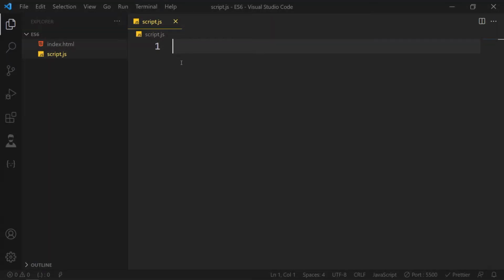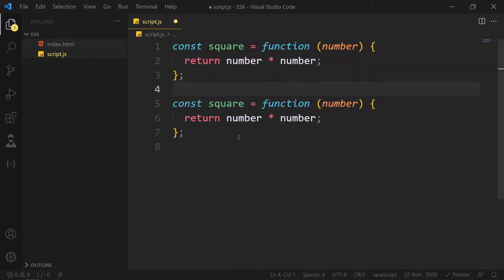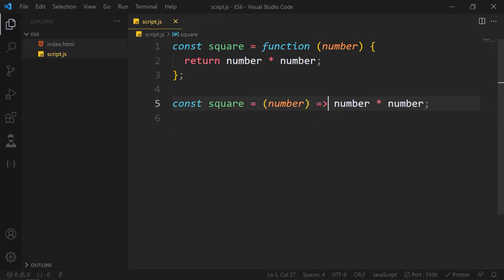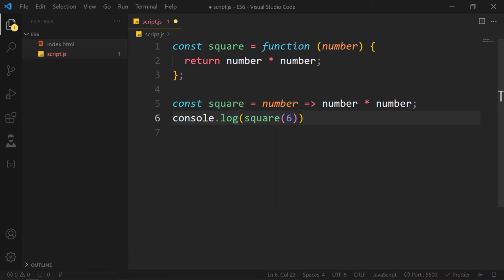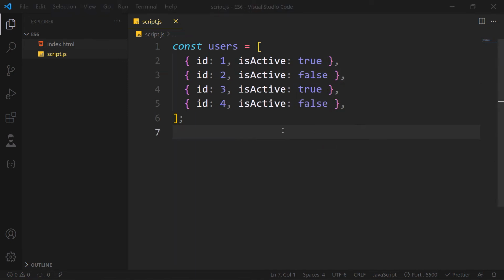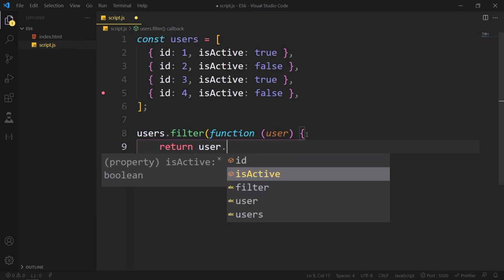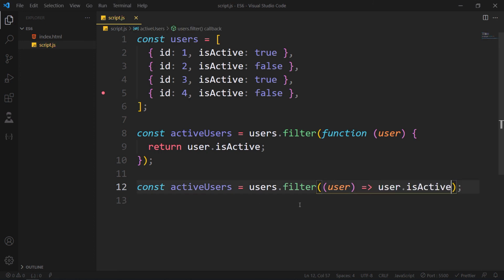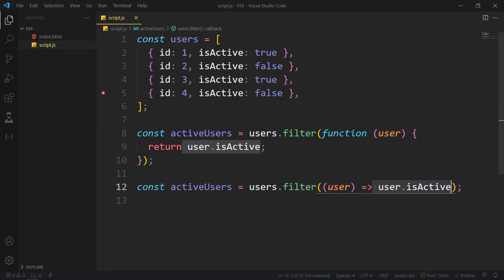JavaScript ES6 Arrow Functions Tutorial - Learn Modern JavaScript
Arrow functions, introduced in ES6 provides a concise way to write functions in JavaScript.

Fat Arrow functions in ES6 are more cleaner and modern. You simply visualize what is going on arrow function. It looks like telling a story about  :)

Hope you understand this arrow function in ES6;